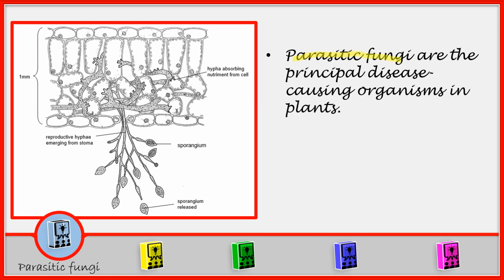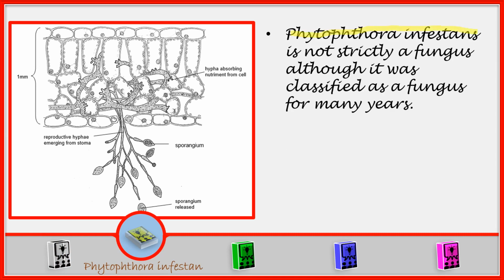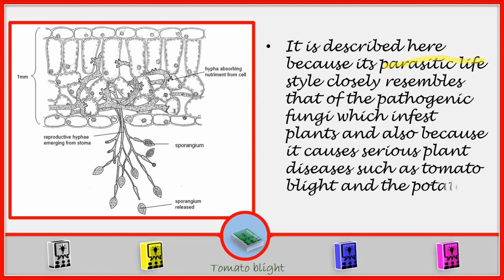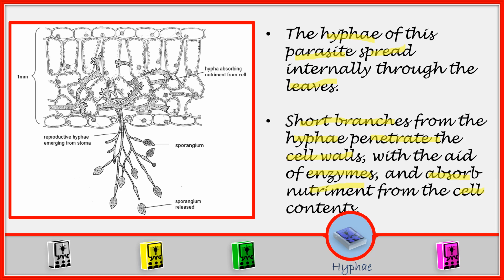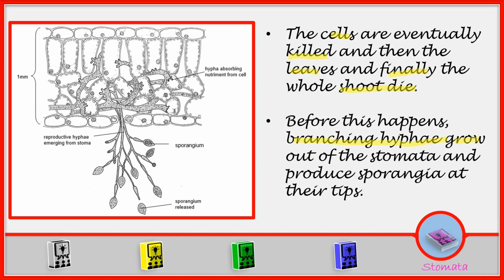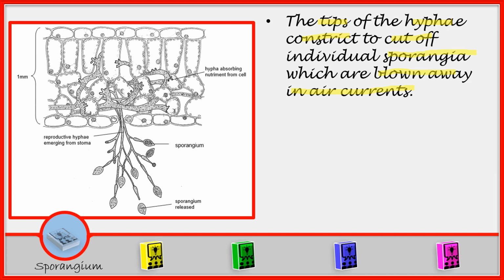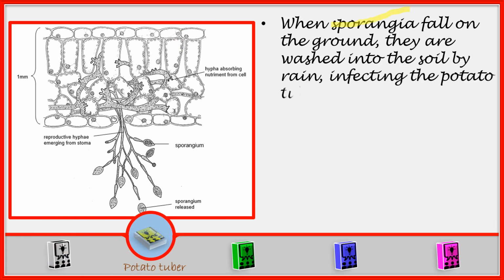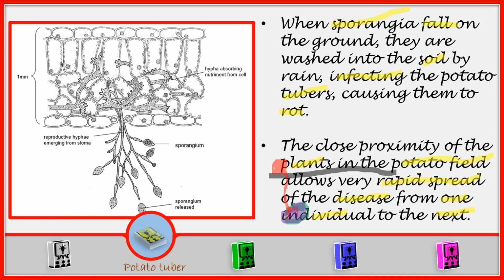Fungi Parasitic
Parasitic fungi are the principal disease-causing organisms in plants.